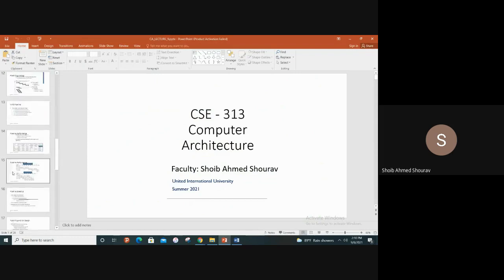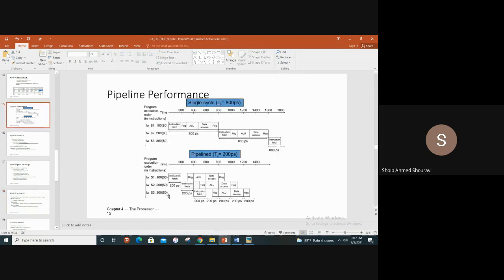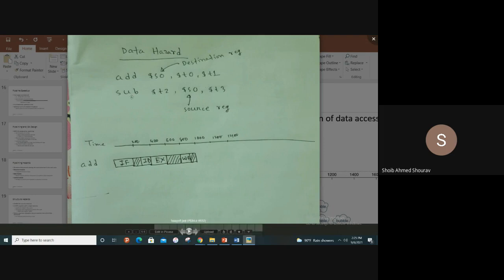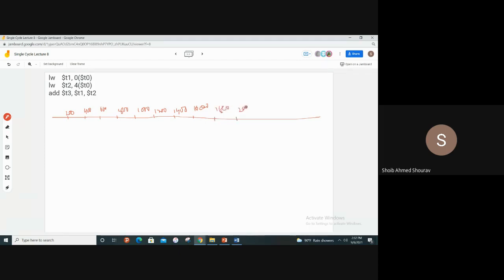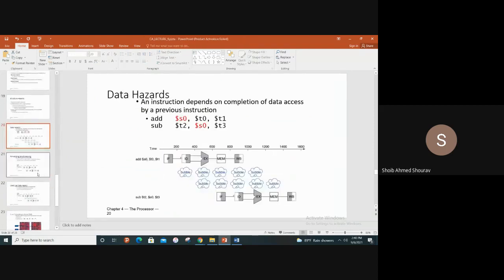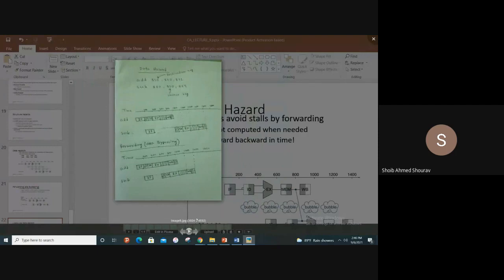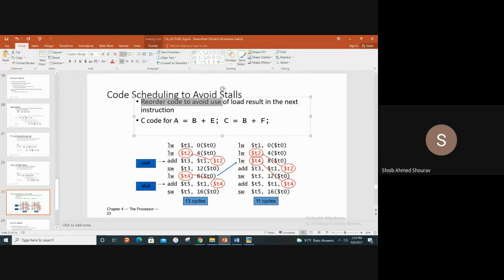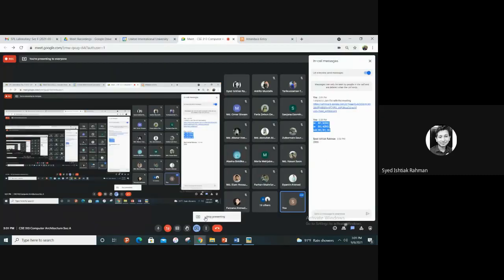Lecture 17 - Computer Architecture [Shoib Ahmed Shourav]